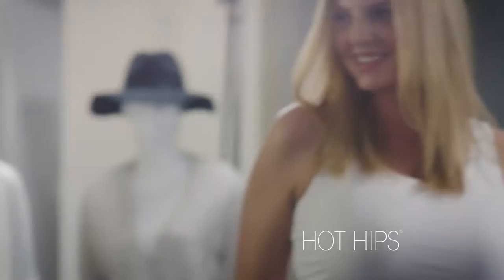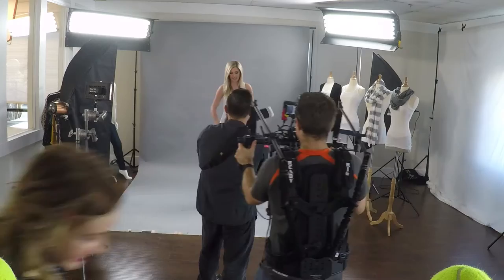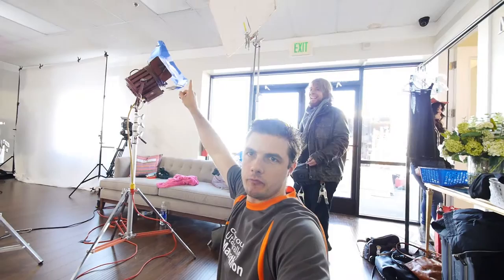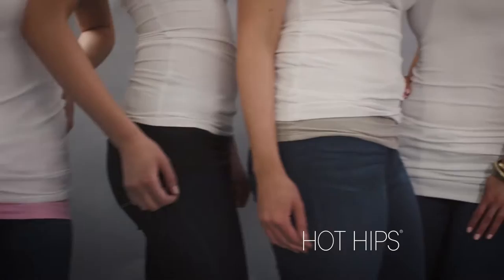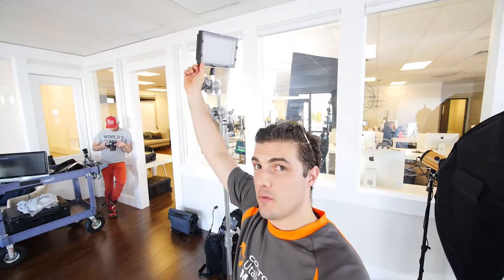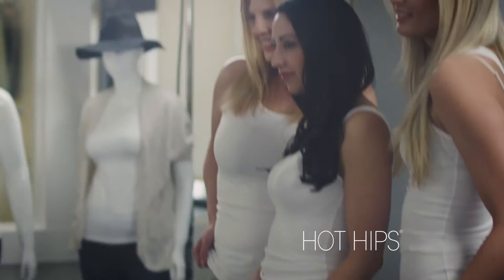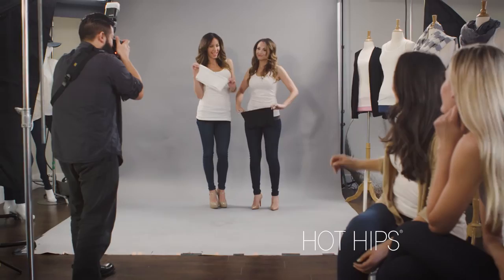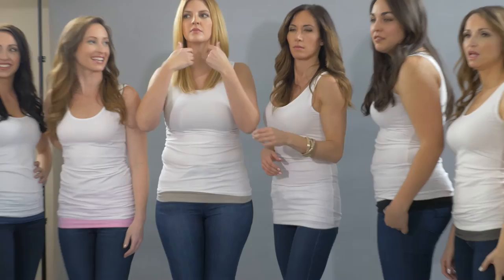Glamour Lighting For Fashion - With a Bright, Natural, daylight look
This project almost looks like it was lit with just big windows.  That's what I was going for really.  I wanted a bright fun, energetic looking piece that would lighten the mood.  The theme of this video was a fashion shoot.  There was a Photographer there actually taking pictures that we later used on the website, but the idea was to make it look like we were there shooting a fashion shoot.